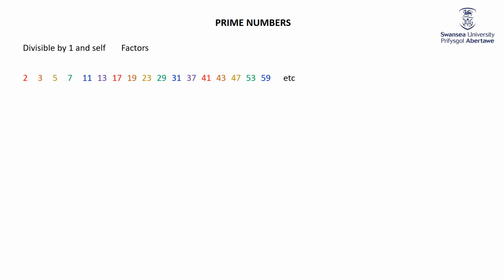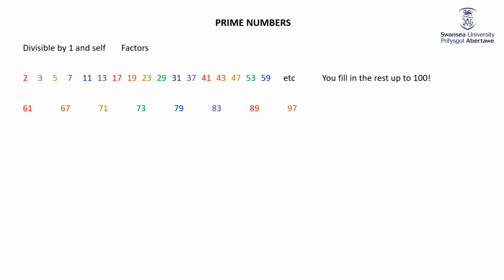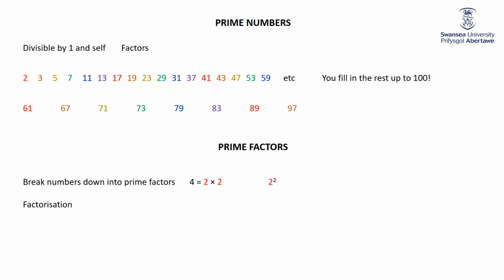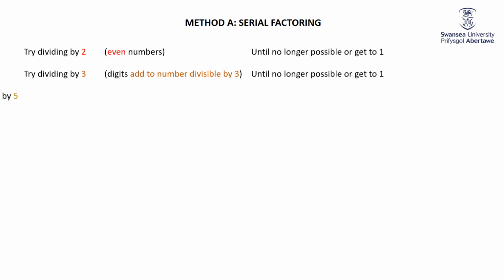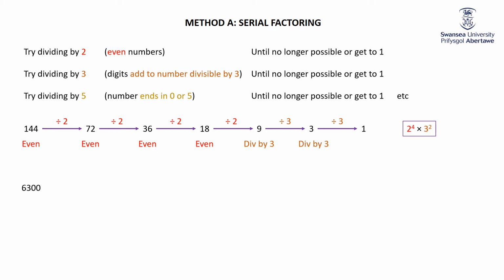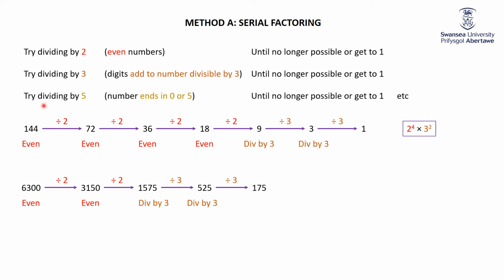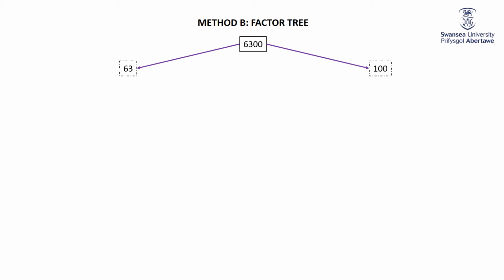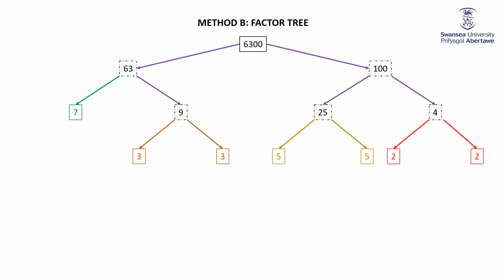Prime Numbers and Factors